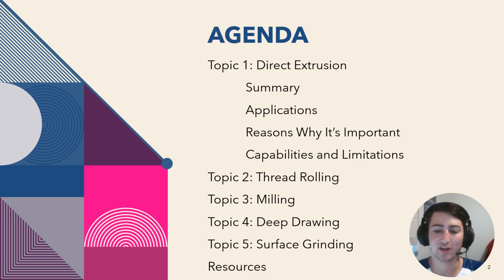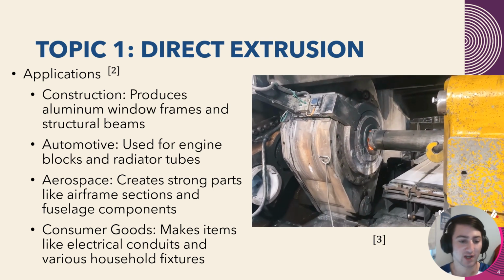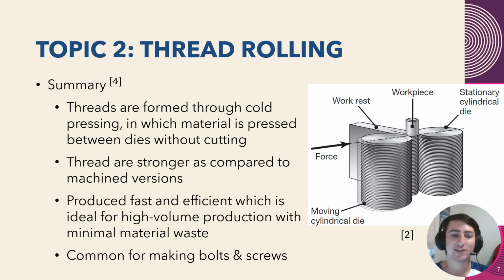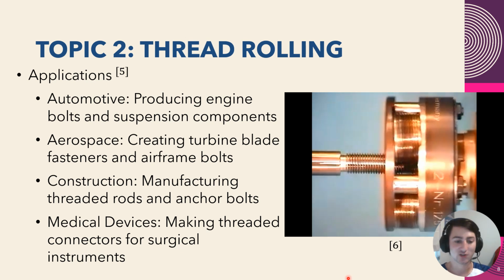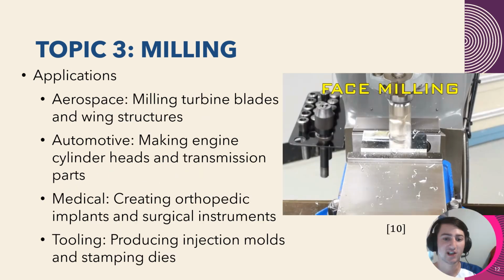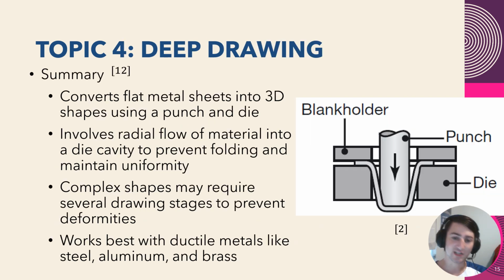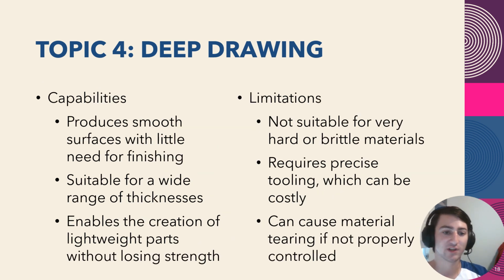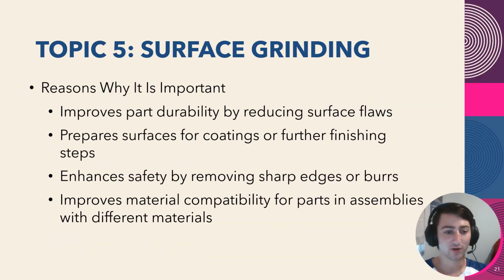Georgia Tech Joseph Walter Fall 2024 Design and Manufacturing Section A Dr. Hassan Rashidi